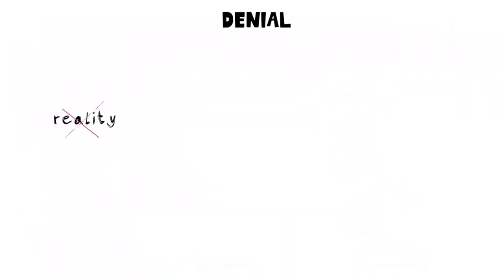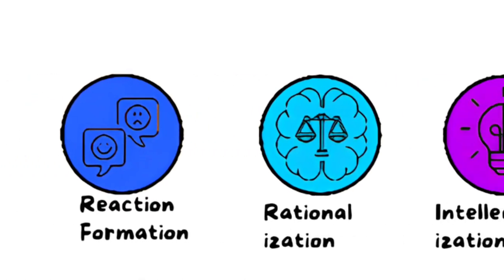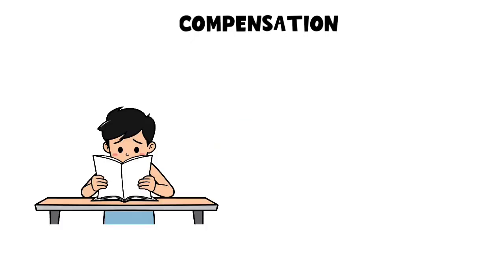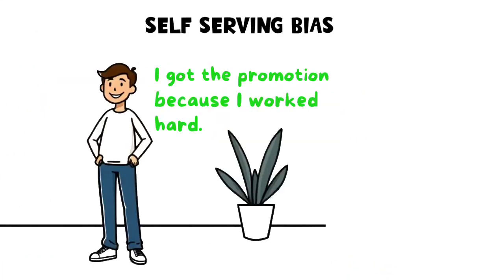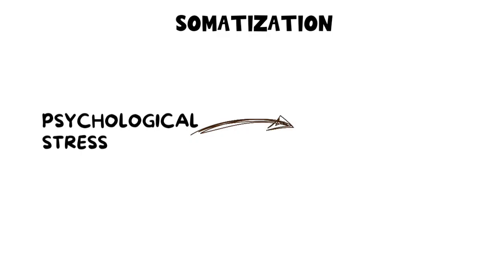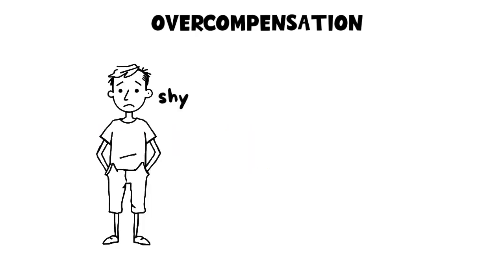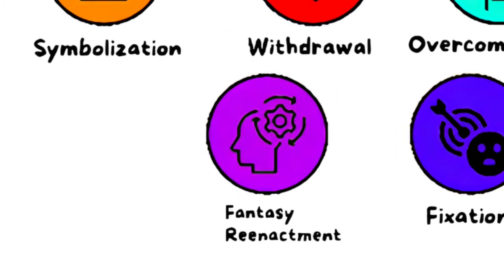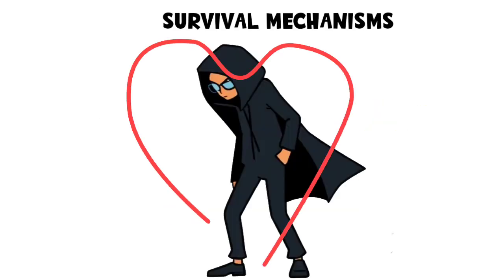Every Defense Mechanisms Explained in 9 Minutes.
Our mind uses defense mechanisms to protect itself from stress, anxiety, and uncomfortable emotion, often without you realizing it. From denial and repression to projection and sublimation, this video explains every defense mechanism and how they shape our thoughts and behaviors.

Timestamps:

00:00:00 – Denial
00:00:14 – Repression
00:00:28 – Projection
00:00:40 – Displacement
00:00:54 – Sublimation
00:01:08 – Reaction formation
00:01:22 – Rationalization
00:01:37 – Intellectualization
00:01:51 – Regression
00:02:04 – Undoing
00:02:16 – Identification
00:02:30 – Compensation
00:02:43 – Fantasy
00:02:57 – Compartmentalization
00:03:12 – Dissociation
00:03:24 – Avoidance
00:03:37 – Passive aggression
00:03:49 – Self-serving bias
00:04:02 – Minimization
00:04:14 – Devaluation
00:04:29 – Isolation of affect
00:04:40 – Trivialization
00:04:53 – Splitting
00:05:07 – Somatization
00:05:19 – Introjection
00:05:30 – Altruism
00:05:42 – Substitution
00:05:55 – Symbolization
00:06:07 – Withdrawal
00:06:21 – Overcompensation
00:06:33 – Deflection
00:06:47 – Counterphobia
00:06:59 – Maladaptive daydreaming
00:07:11 – Conversion
00:07:23 – Identification with the aggressor
00:07:35 – Escape into work
00:07:46 – Fantasy reenactment
00:07:57 – Fixation
00:08:07 – Somalence as a defense
00:08:18 – Nostalgic regression
00:08:29 – Repetition compulsion
00:08:40 – Objectification
00:08:52 – Survival mechanisms